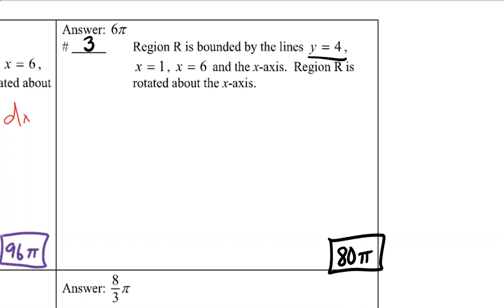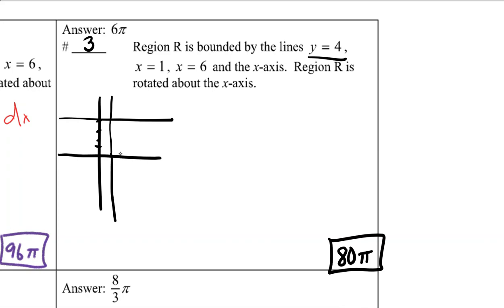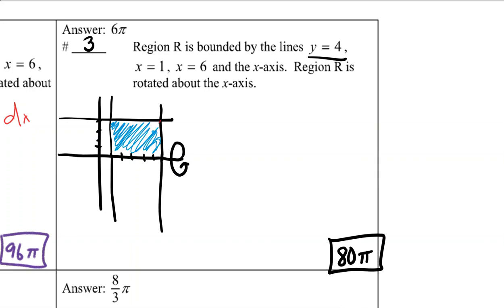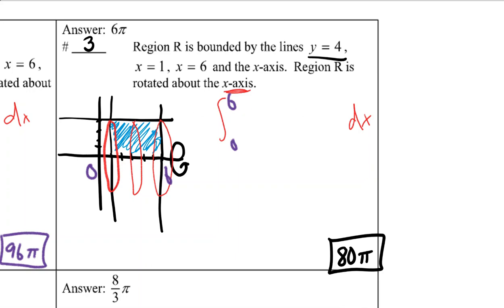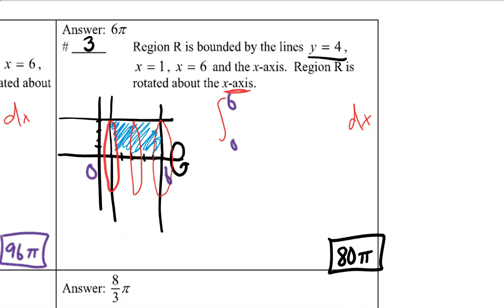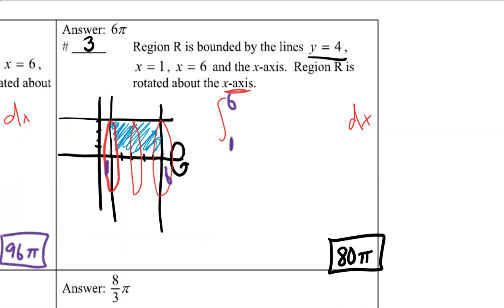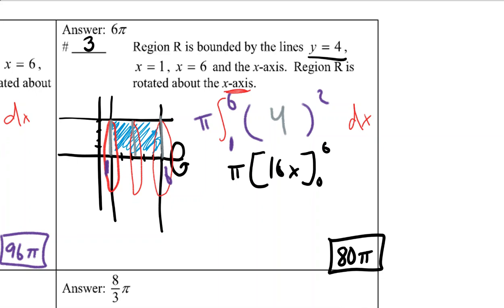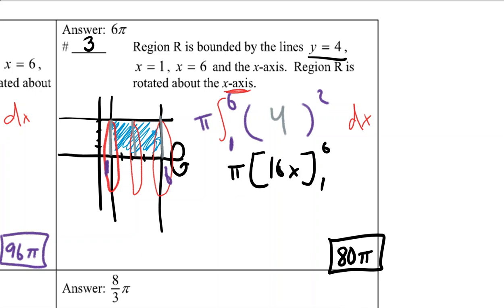CalAB - Circuit: Volumes of Rotation - #3